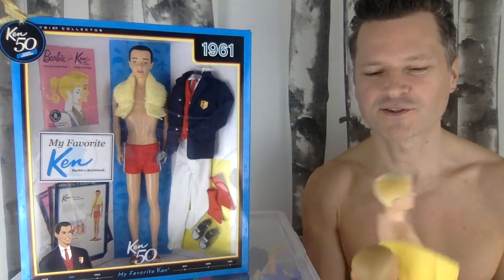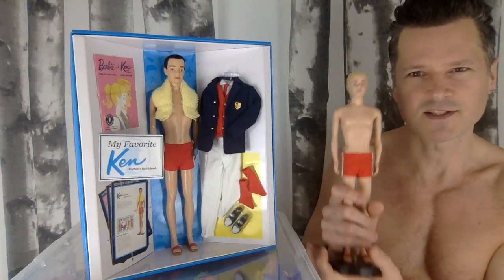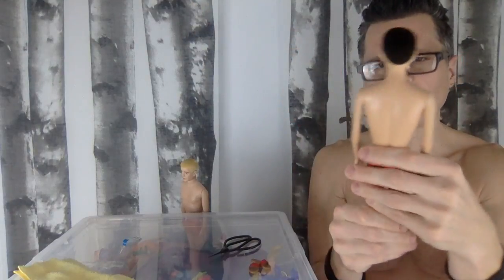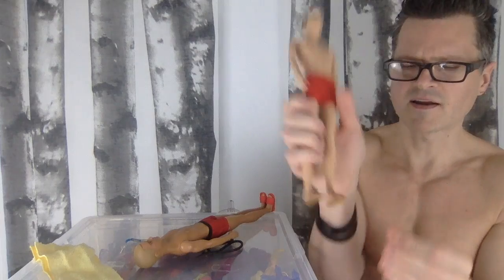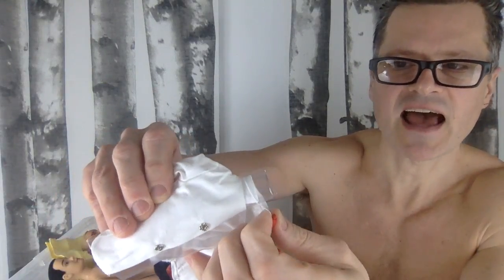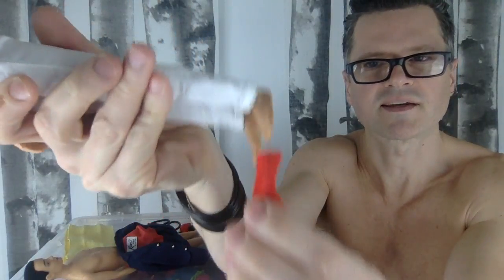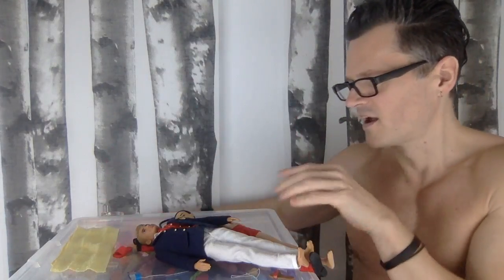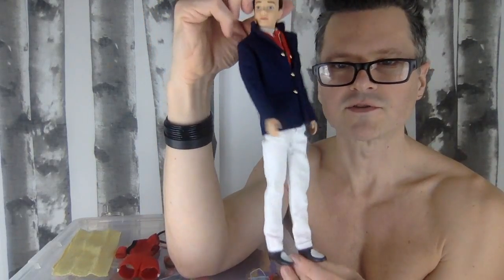HAPPY 60TH KENNETH SEAN CARSON UNBOXING REVIEW COMPARISON: My Favorite Ken Doll Barbie's Boyfriend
Check out the new 60th Anniversary Ken dolls, top moments throughout the decades, plus the latest on what he’s up to today. Inspired by 1961 Original Ken. The beachy retro look represents one of Ken doll’s most iconic outfits, but today I dress in the modern 2021 silhouette.

In 1961, the first-ever Ken debuted and he was a total doll?dreamy, well-dressed and the perfect gentleman. To celebrate his 50th birthday, this reproduction doll wears Ken doll's classic red bathing suit and includes a reproduction of the 1964 Victory Dance fashion with a fitted blue blazer with fraternity crest, vest, pants and shoes. A reproduction vintage booklet and collectible cards with Barbie fun facts are also enclosed. Doll cannot stand alone.